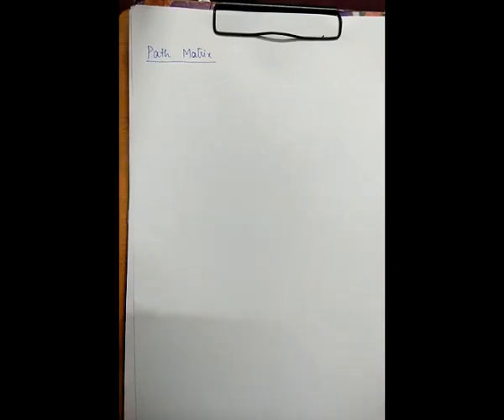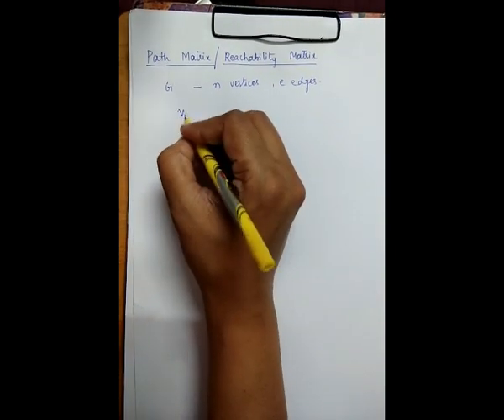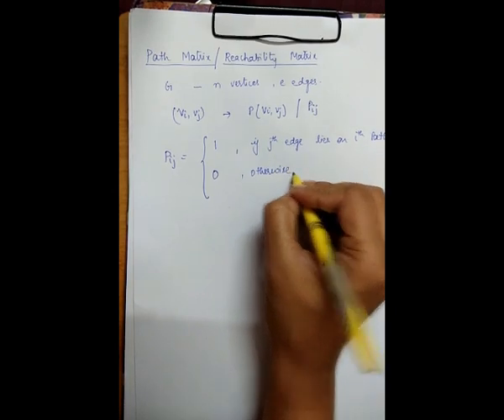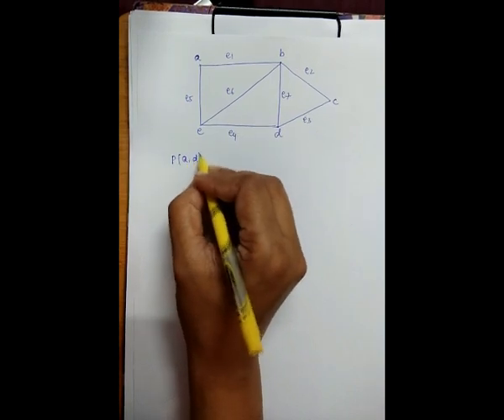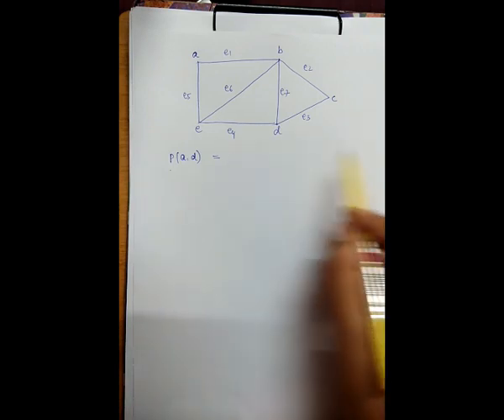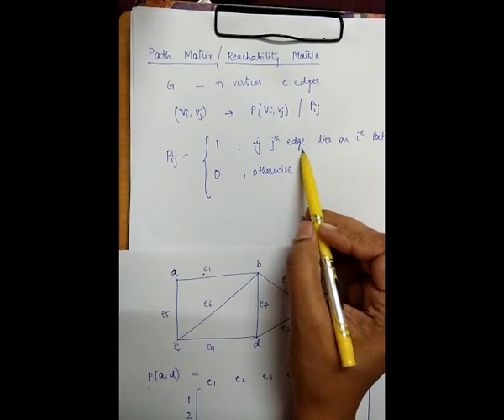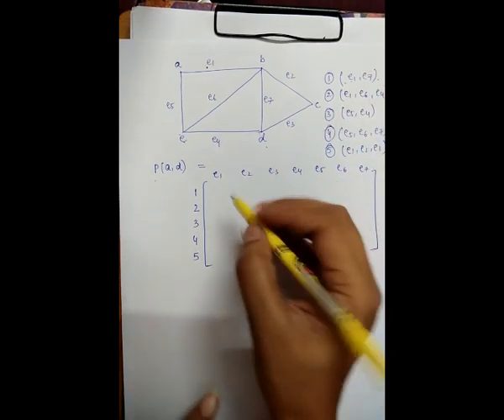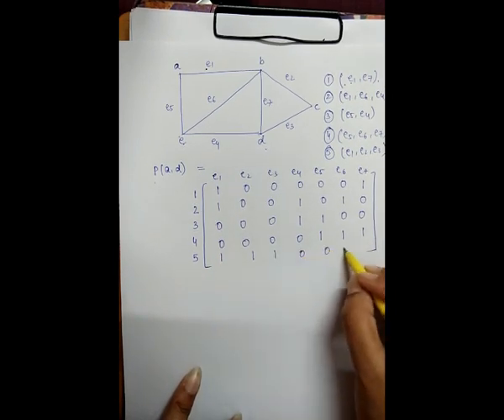50. Path Matrix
This video gives an overview of how we construct a Path matrix with the help of an example.